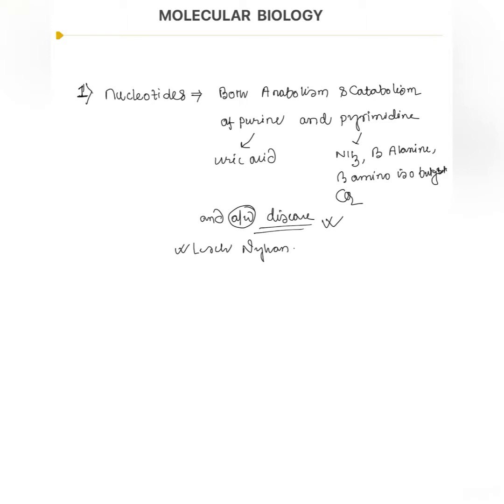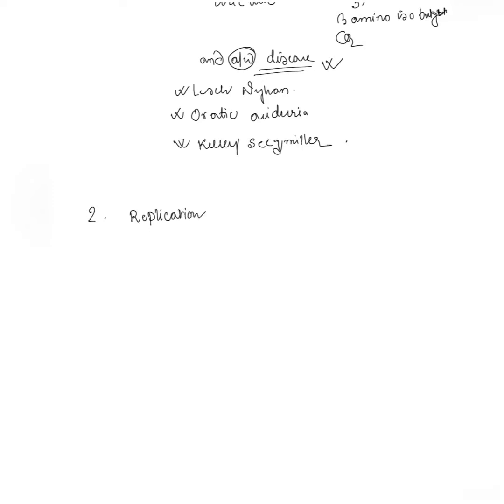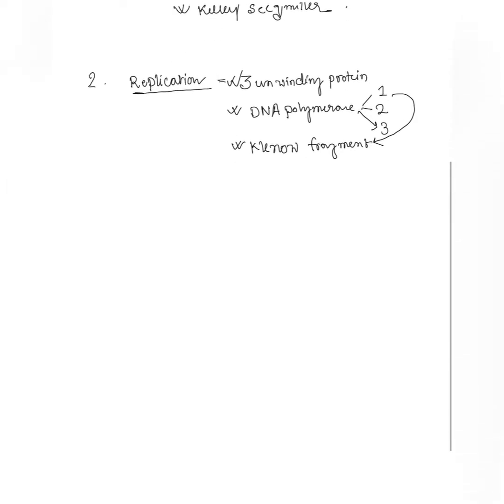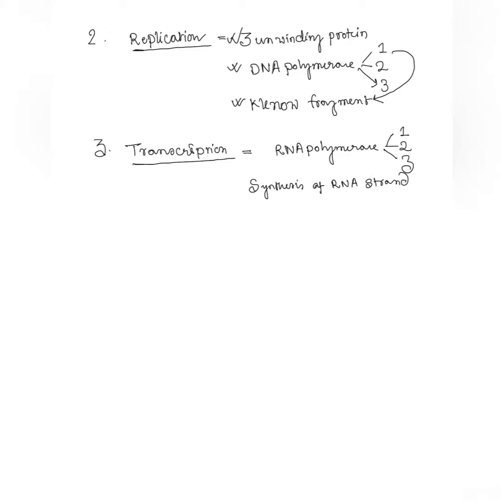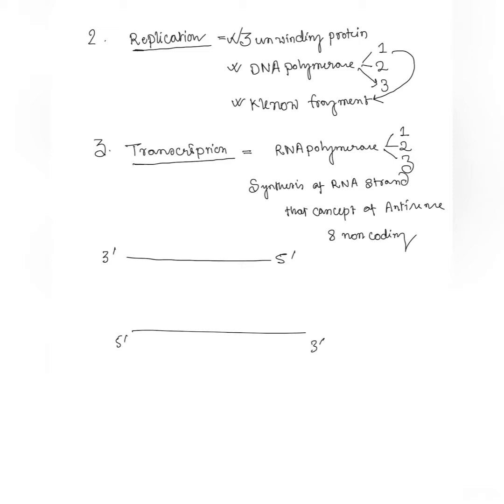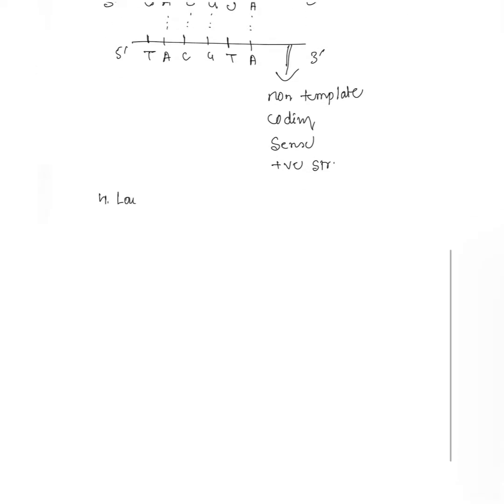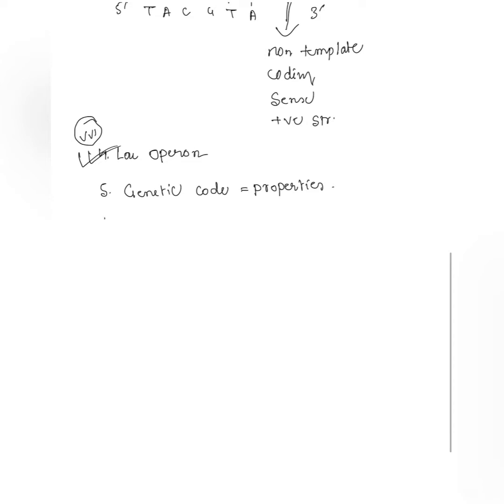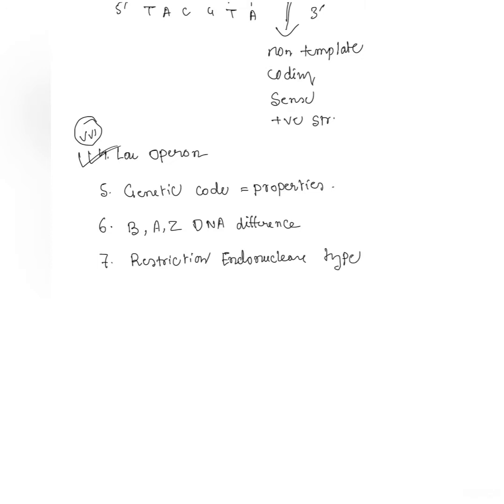NEET PG 2022 Biochemistry Important topics part 1 || Molecular Biology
Biochemistry Last minute revision high yield topics neet pg